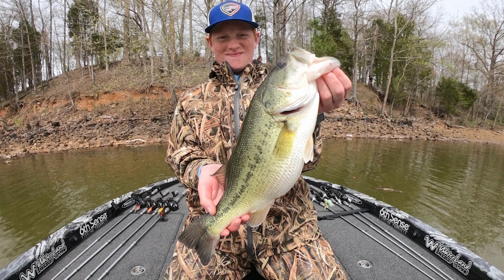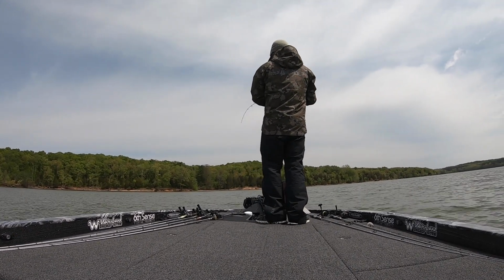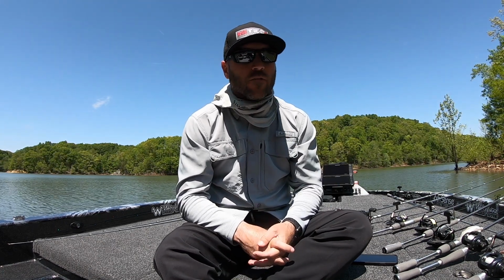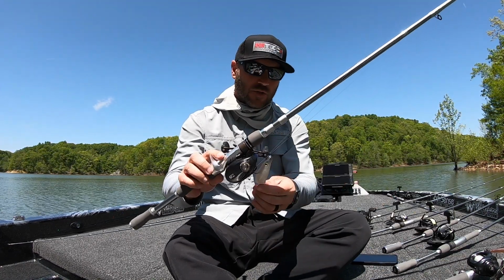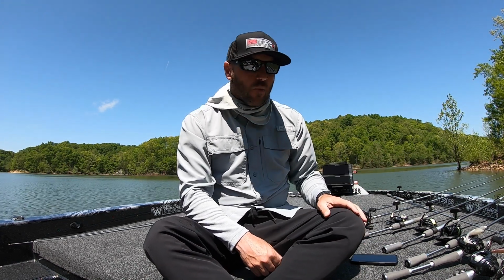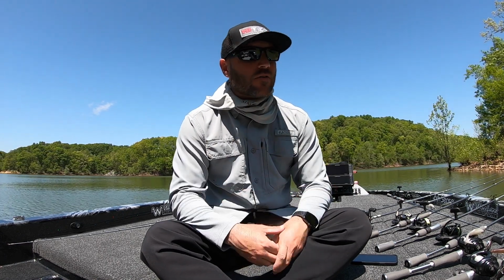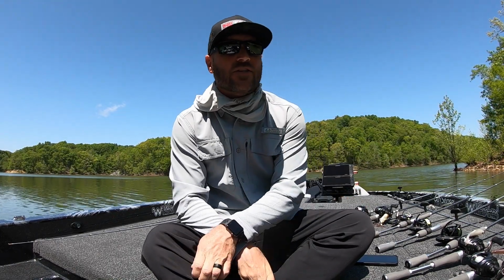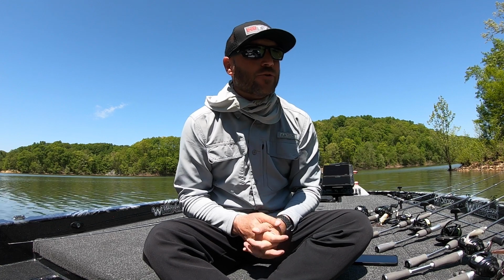Kentucky Lake Fishing Report | April 27, 2023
Detailed bass fishing report for Kentucky and Barkley Lakes. The smallmouth and largemouth spawn is happening now!